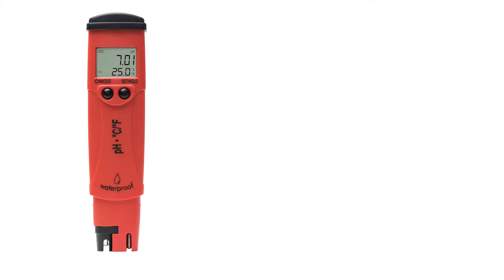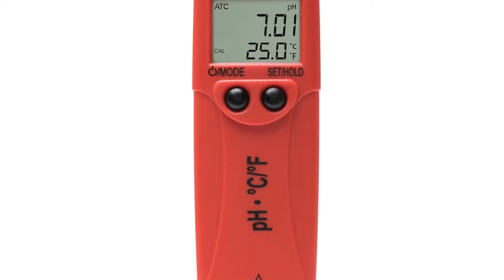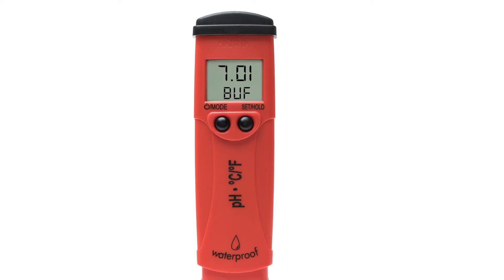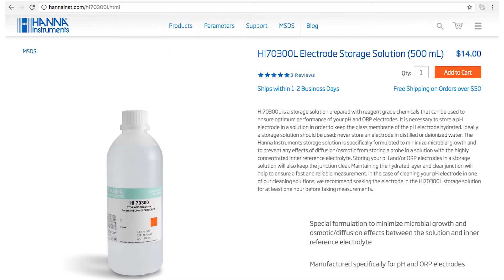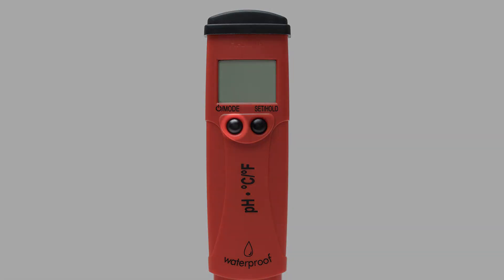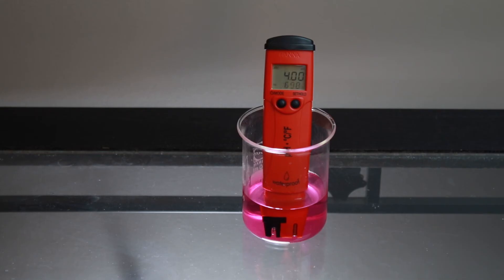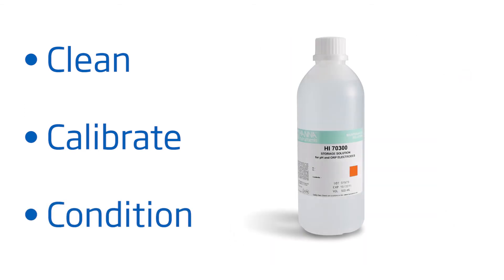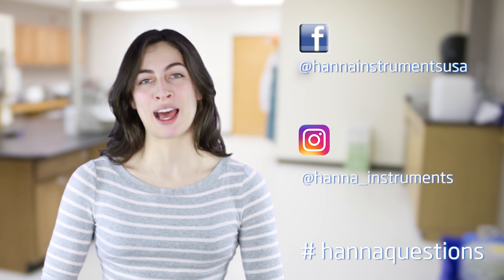Hanna Lab - How to Set Up and Calibrate the Hanna Instruments HI98128 pHep® 5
Learn how to set up and calibrate your HI98128 pH Meter.